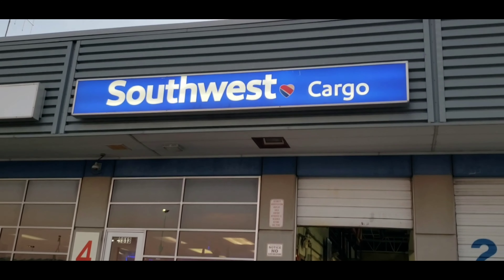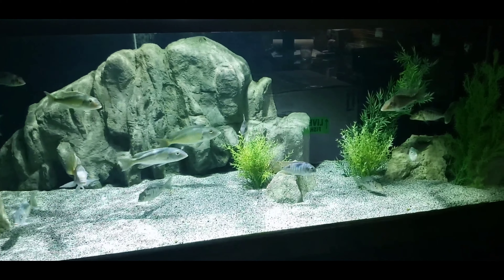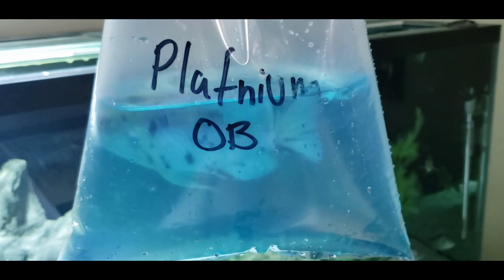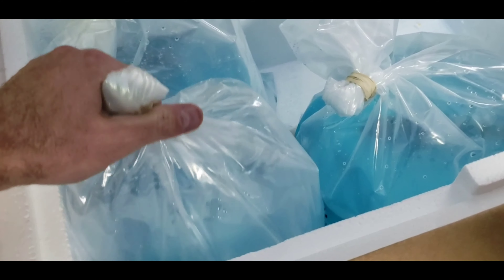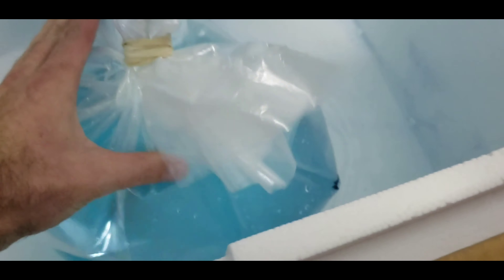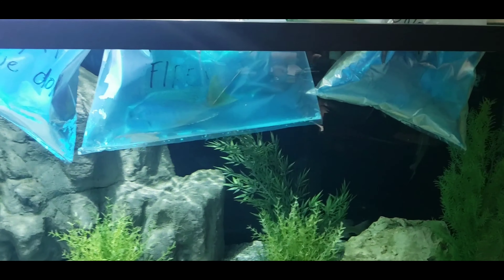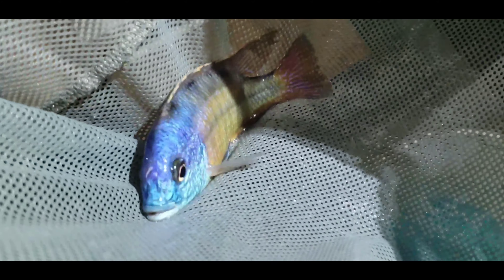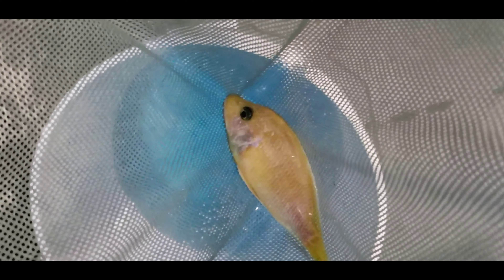UNBOXING 5 FULL COLOR AFRICAN CICHLID MALES (ONE IS A MONSTER)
It is time to unbox 5 FULL COLOR AFRICAN CICHLID MALES, AND ONE OF THEM IS BIG AND READY TO TAKE OVER THE TANK!!